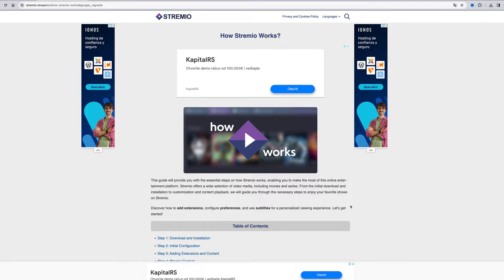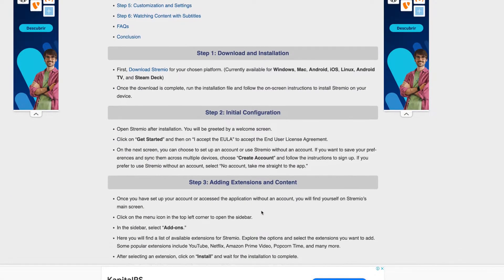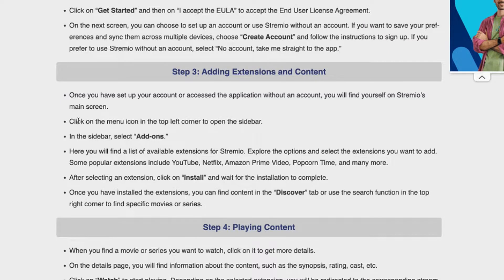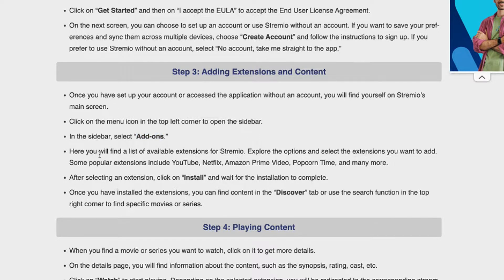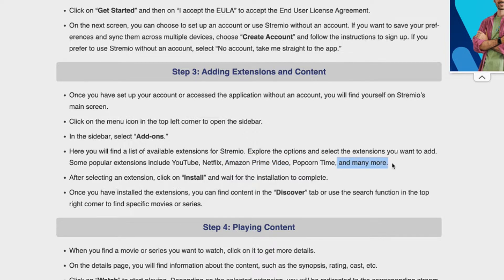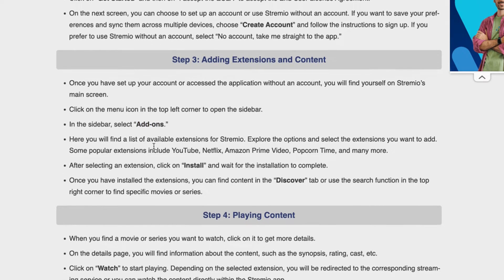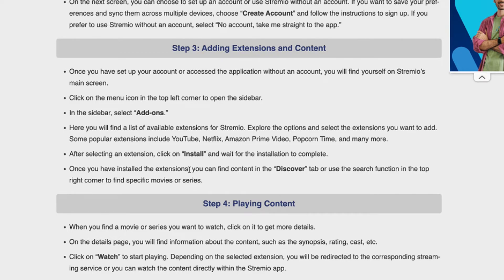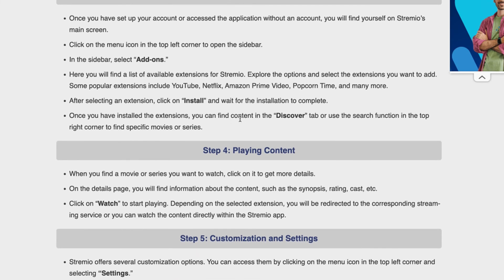How to Use Stremio Addons - FULL GUIDE (2024)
In this video I will show you how to use stremio addons. You will learn how to  install stremio addons that you would like to use.